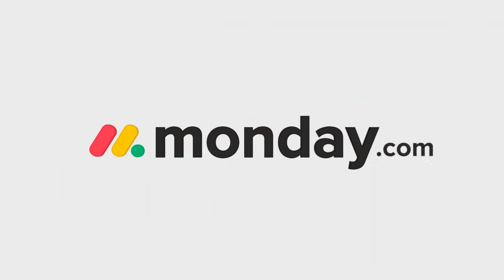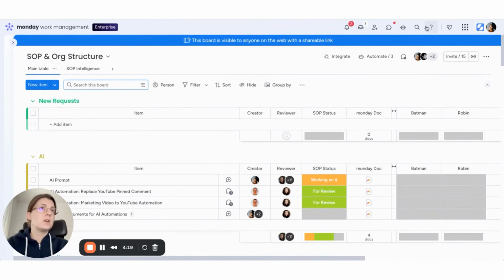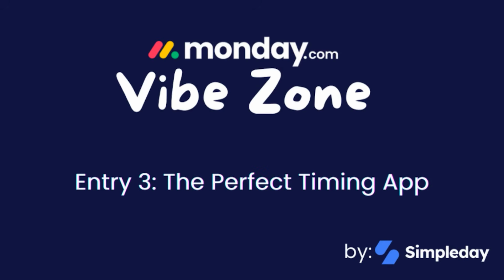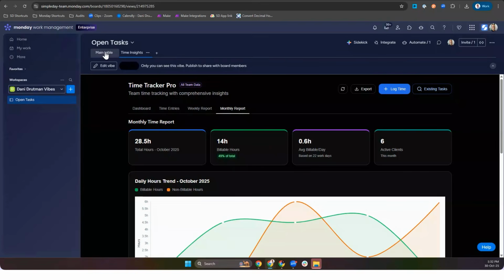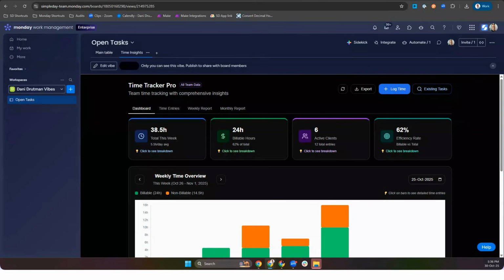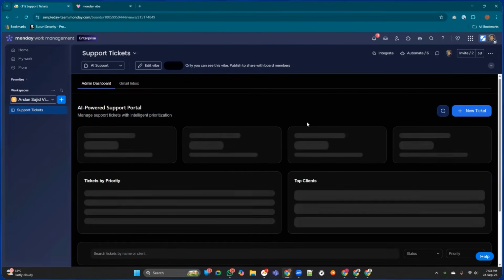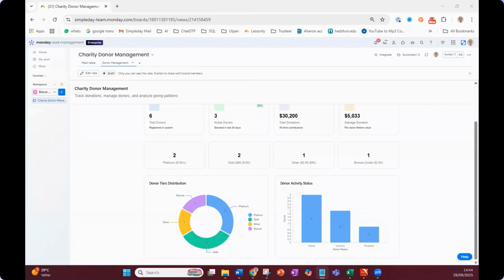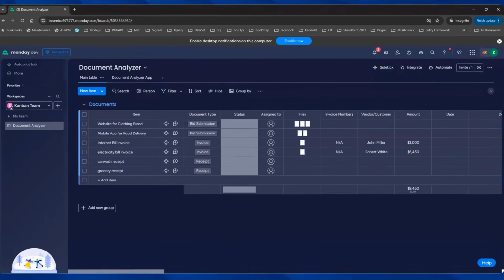We Challenged Our Team to Build monday Vibe Apps With No Coding (Here's What Happened)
If you’re trying to understand what monday.com Vibe is actually capable of, this video shows real examples built by our team during an internal hackathon.

At Simpleday, we challenged our team to build Vibe apps that solve real business problems — without traditional coding. The result is a set of practical, high-impact use cases that show what’s possible when you combine AI with your monday.com data.

In this internal hackathon, our team built examples of what’s possible with monday.com Vibe, including:
✅ Radius mapping for vendor/location conflicts
✅ AI-powered SOP search and organization
✅ Time tracking with billable vs non-billable reporting
✅ AI ticketing with Gmail integration
✅ Donor management for nonprofits
✅ Document data extraction from bids and invoices

These aren’t theoretical ideas — they’re real apps built to eliminate manual work, reduce errors, and give teams better visibility.

If you want help building custom Vibe apps for your business, reach out — this is exactly what we specialize in.

Chapters

00:00 – Intro: monday.com Vibe Hackathon
00:47 – App #1: Vendor Radius Map (Conflict Detection)
02:05 – App #2: SOP Manager (Search, Favorites, AI Organization)
05:08 – App #3: Time Tracking App (Billable, Reports, Efficiency)
11:30 – App #4: AI Ticketing System + Gmail Integration
14:24 – App #5: Donor Management for Nonprofits
17:01 – App #6: AI Document Extraction (Bids & Invoices)
19:46 – Final Thoughts + Vote for Your Favorite App

*FREE RESOURCES*

💪 Let’s Chat: Book a free 30-minute consultation to discuss your needs and get personalized support.

*RELATED SEARCHES*